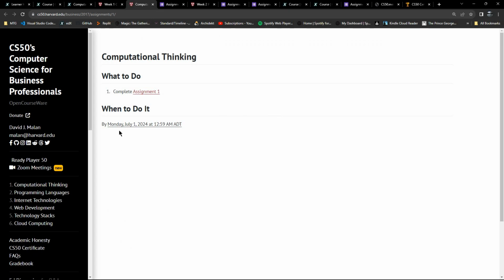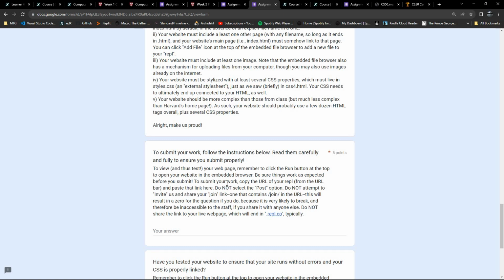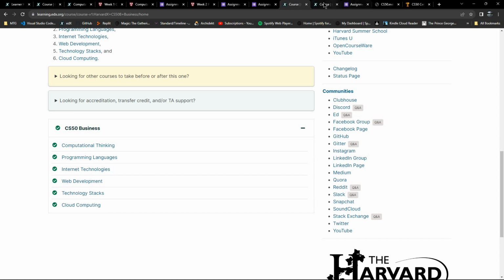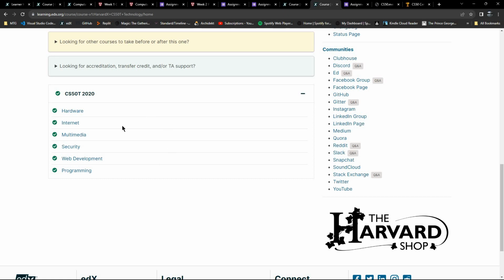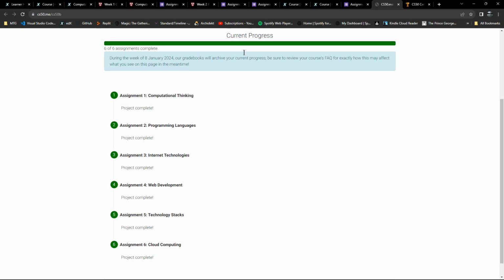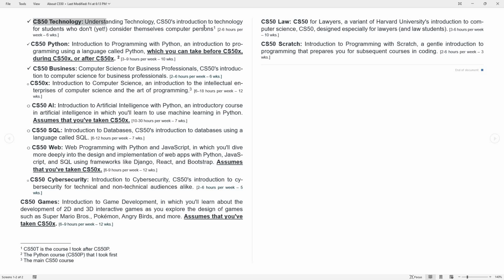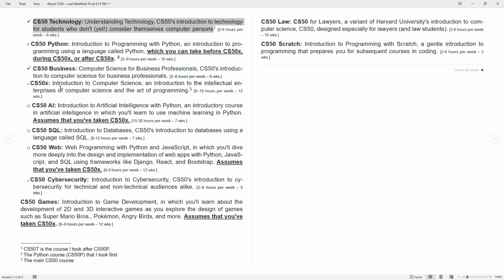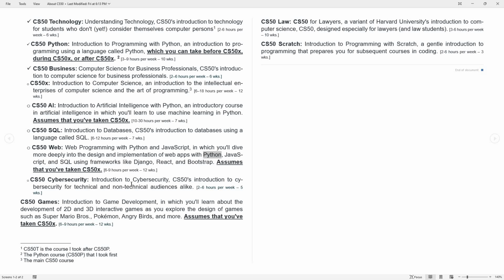The IT Wildcard - What is the CS50 Course CS50B Computer Science for Business Professionals Like?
In this series of related videos I explore various topics, educational resources, courses, questions and problems that I have come across in my life as an IT Wildcard, both historically and recently. These also include questions that I pose to myself when exploring a problem domain or complete a program of study.

Here is a link to a playlist to all the CS50 Related videos on the channel: